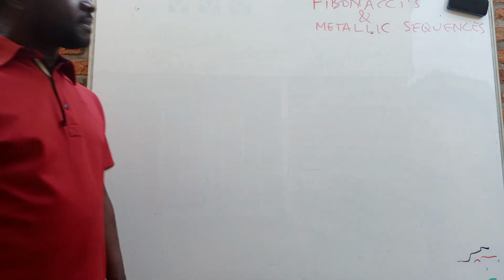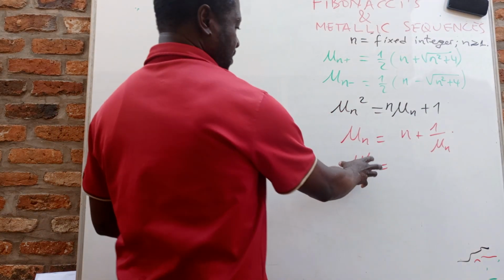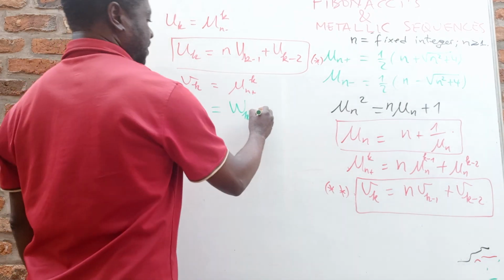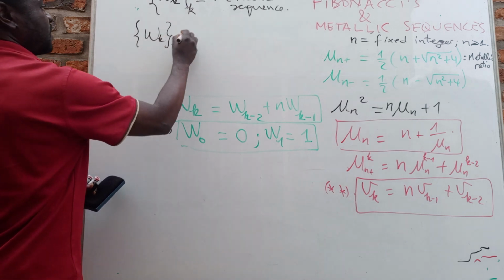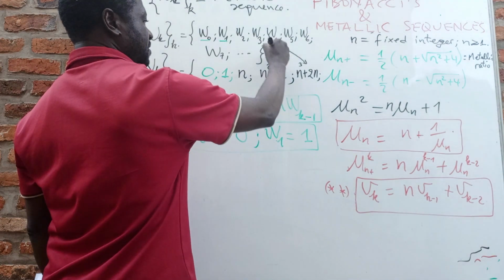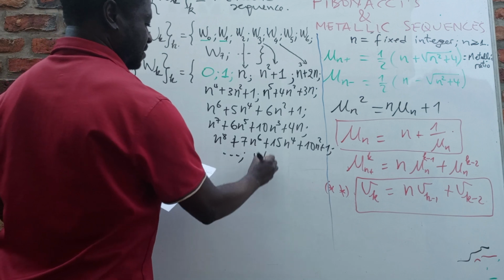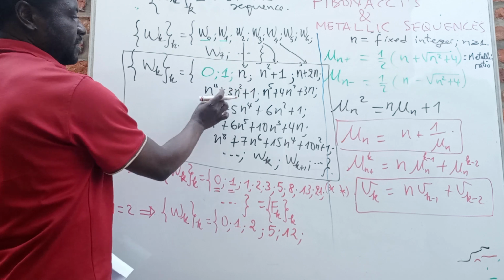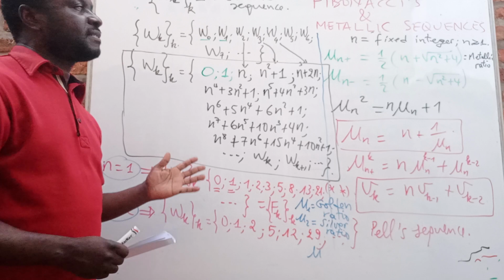video 4: Fibonacci's & Metallic sequences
we termed these sequences as metallic since there are metallic ratios in their expression